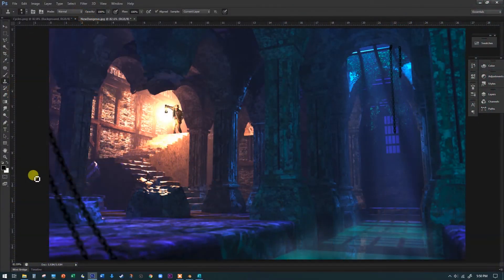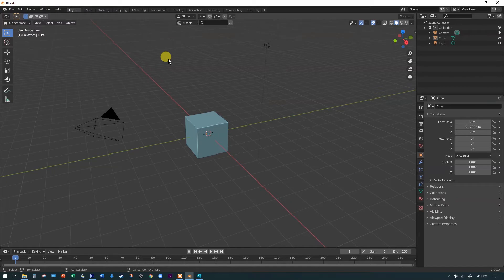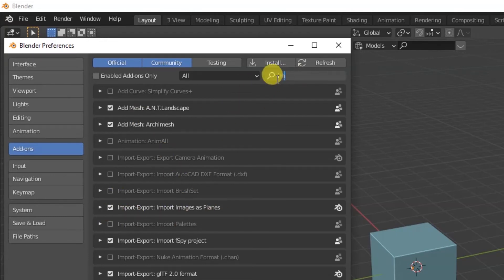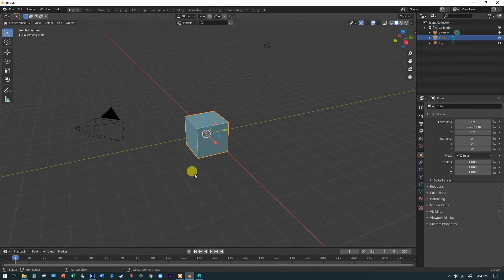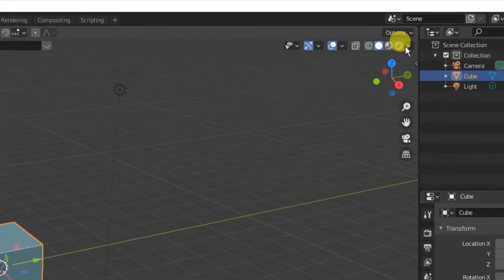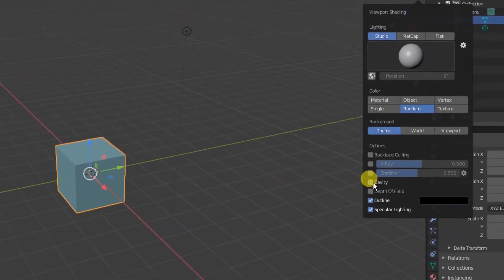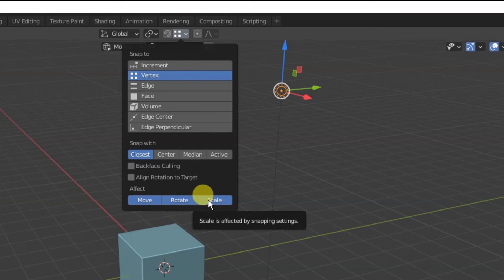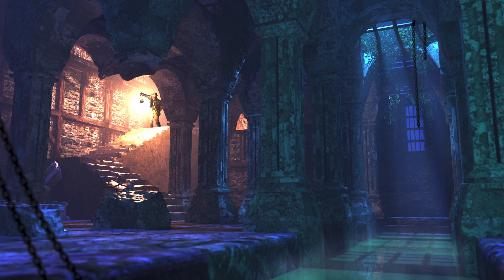Blender Beginners Tutorial Build a Dungeon Part 1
This introduction Blender tutorial takes beginners through the process of building a dungeon scene while demonstrating Blender’s core concepts. This first video shows how to set up your workspace to follow along.